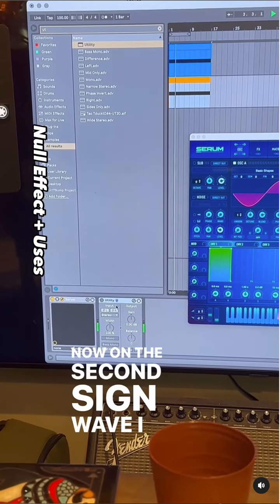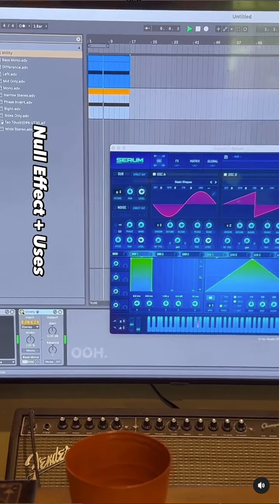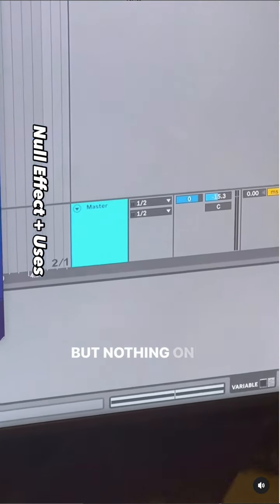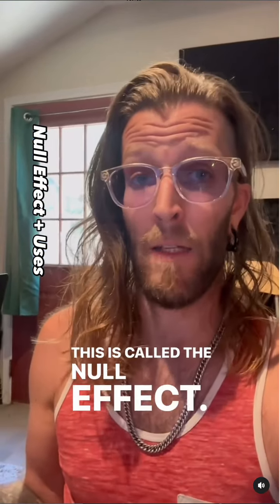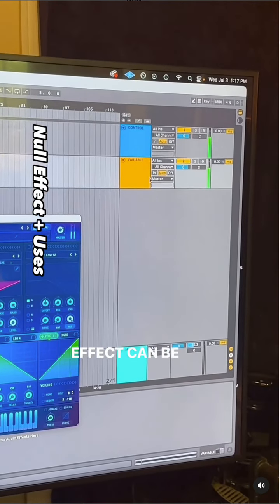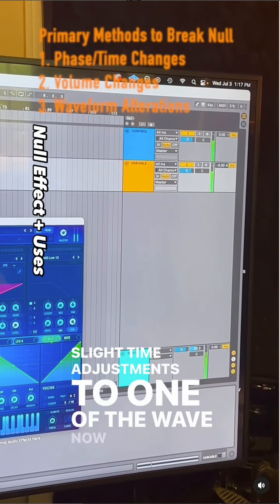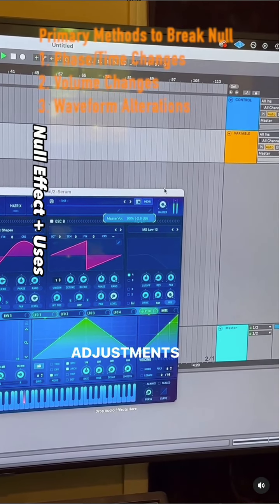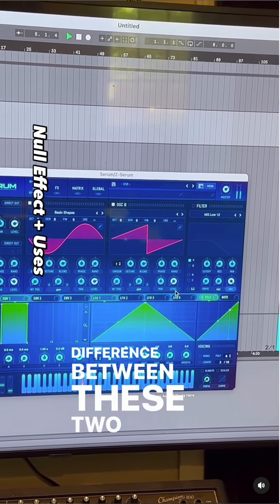What is the Null Effect and How it Can Be Used!